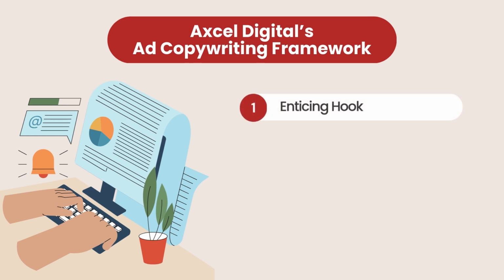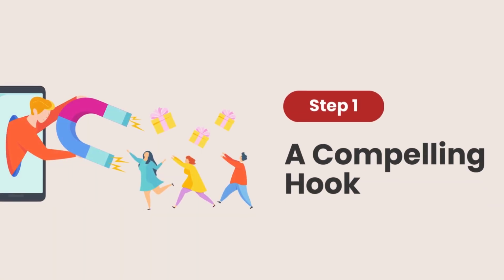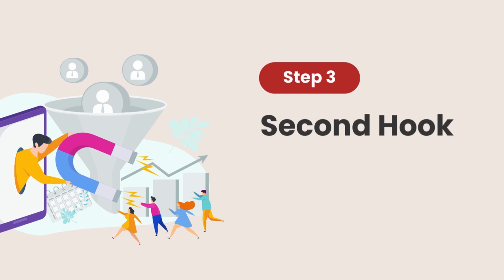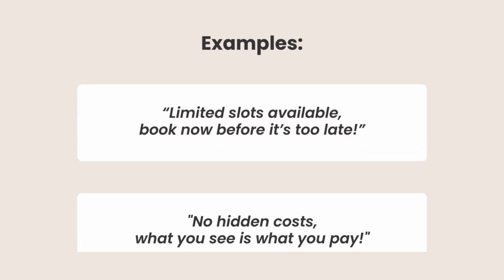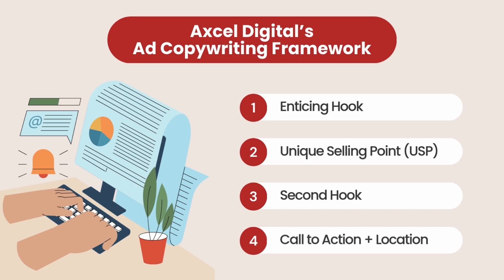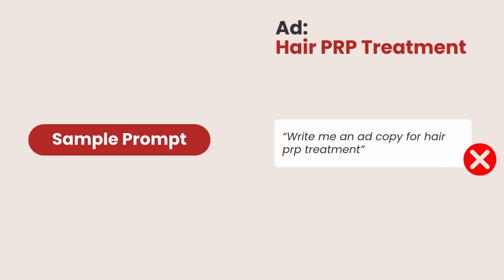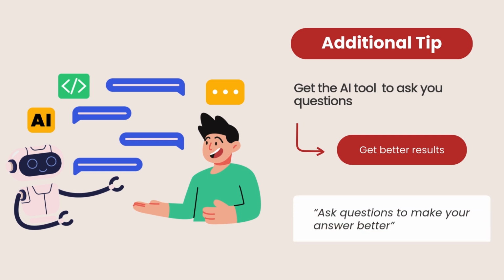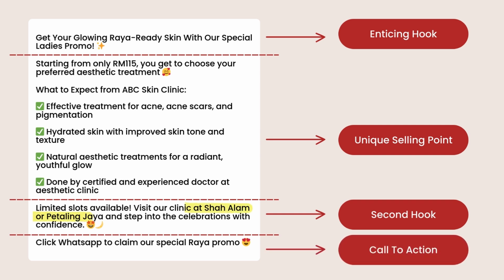Proven Ad Copywriting Framework (Boost Ad Conversions!)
Struggling to write ad copy that converts? In this video, we break down Axcel Digital’s proven ad copywriting framework, designed to grab attention and drive action.

Whether you're new to the team or looking to sharpen your ad copywriting skills, this step-by-step guide will help you create powerful ads that deliver.